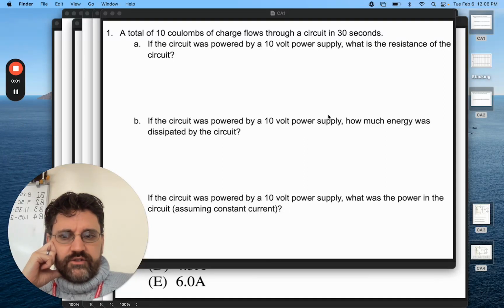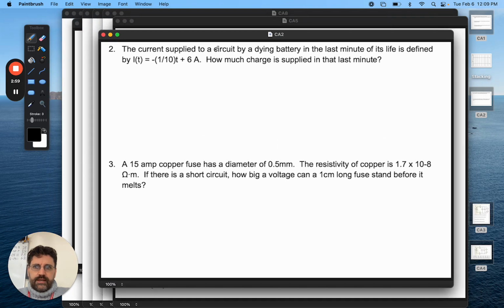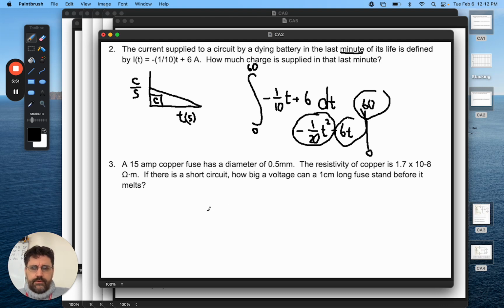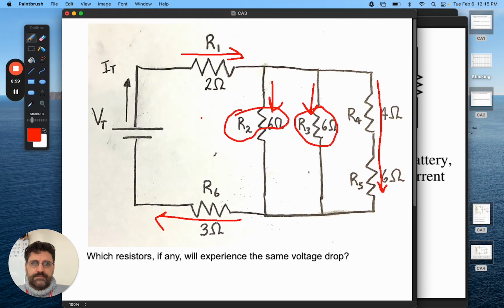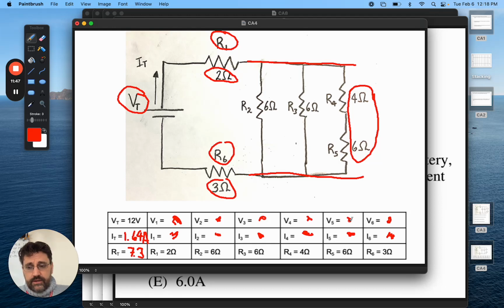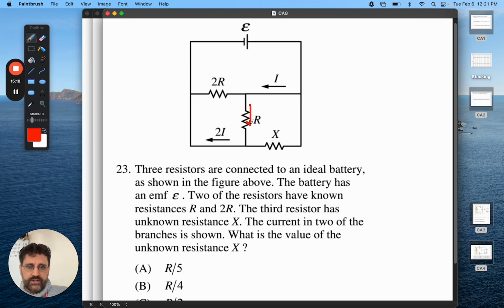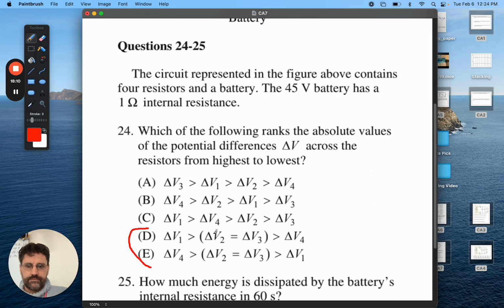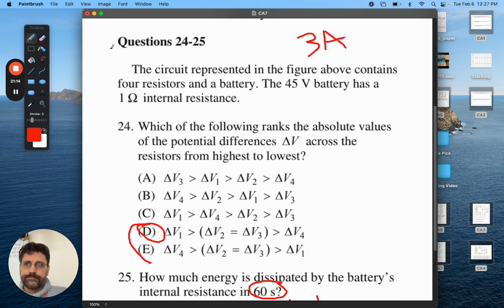Circuits Assessment Solutions